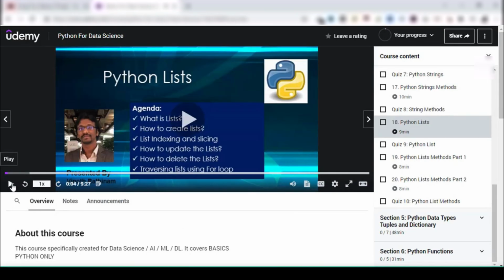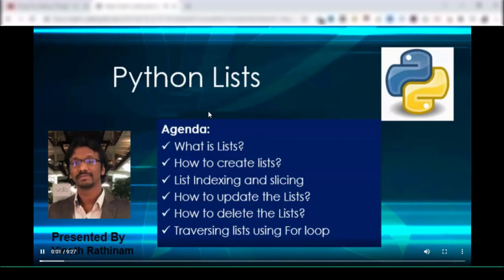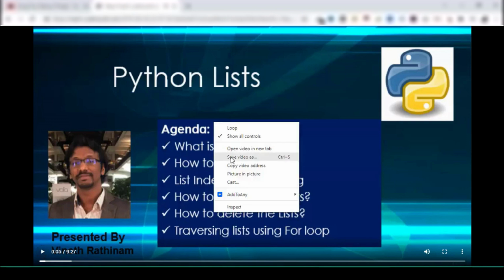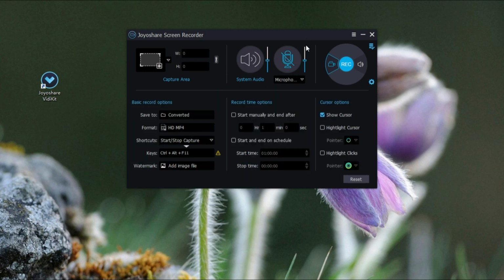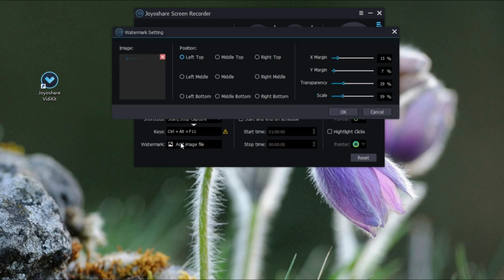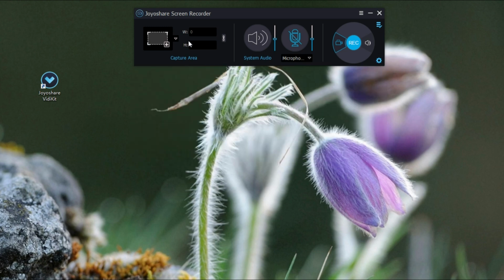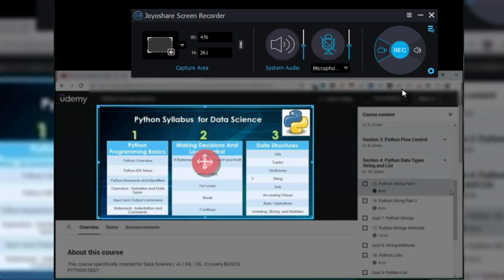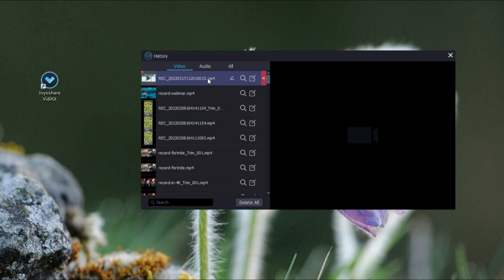Record and Download Udemy Courses Free | Joyoshare VidiKit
As a professional Udemy recording tool, Joyoshare VidiKit allows you to get lecture videos from various websites. Before recording, you can change storage location, output format, create recording task, change watermark and edit its location, scale, and more, specify codec, quality, channel, resolution, show and highlight cursor and clicks, choose your desired recording area, and many more. Also, skipping unwanted content is available.